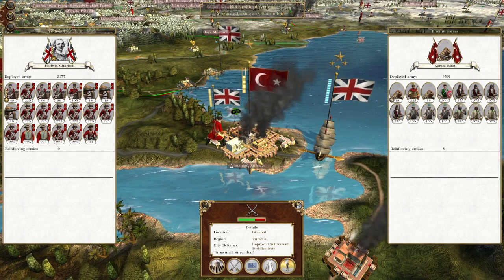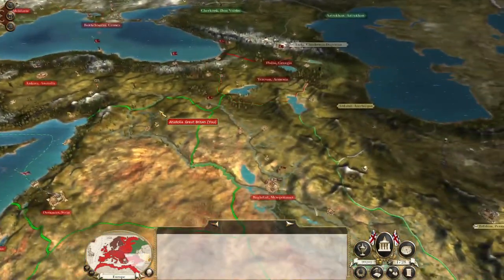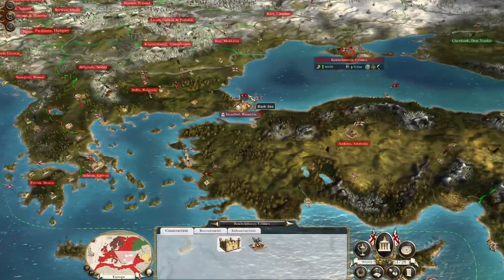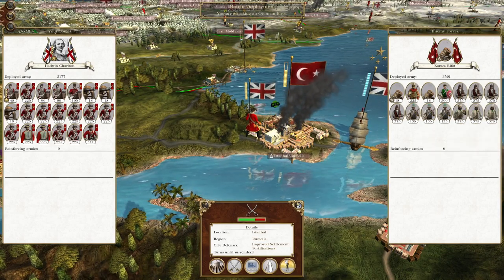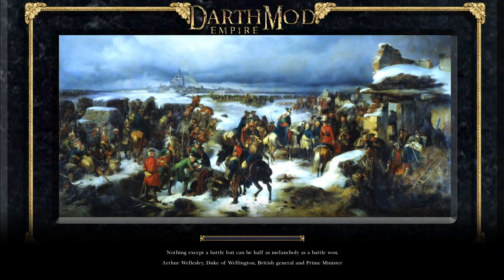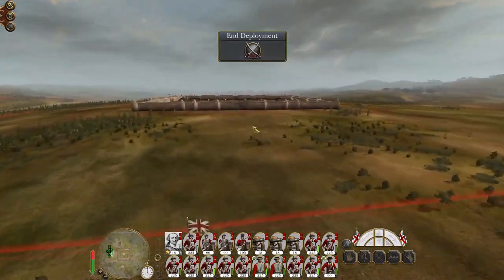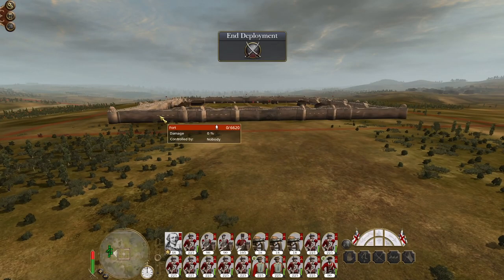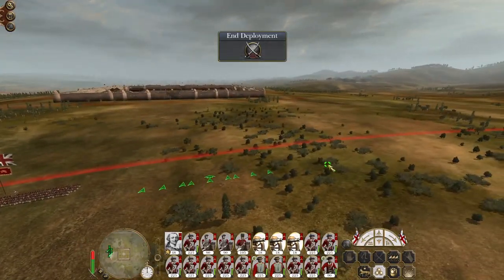Great Britain #62 - Empire Total War: DM - Ottoman Destruction!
Hey guys, welcome to the next episode of my Empire Total War Lets Play as Great Britain - in this episode we witness the final Ottoman destruction!